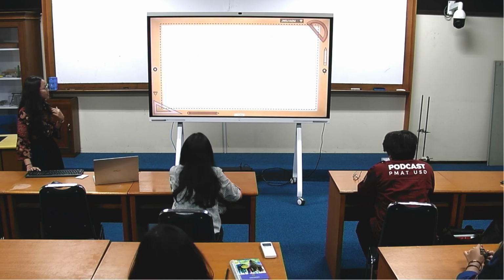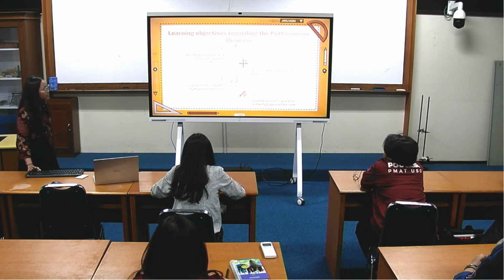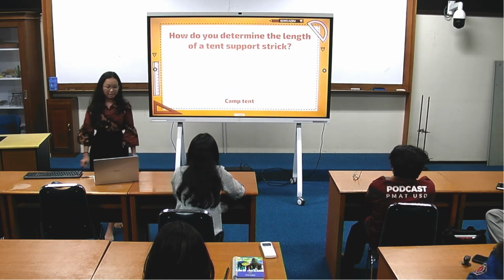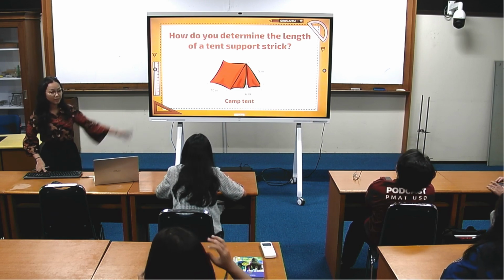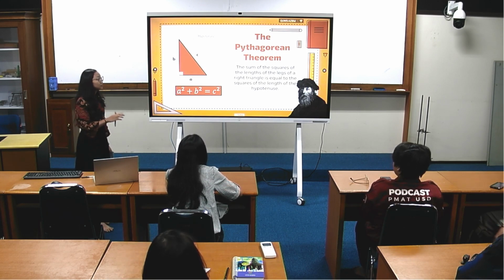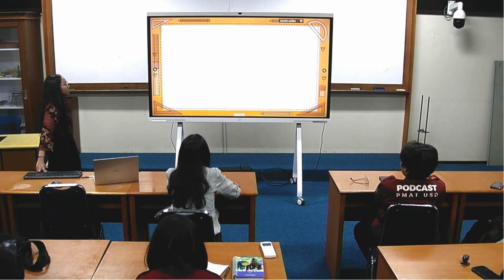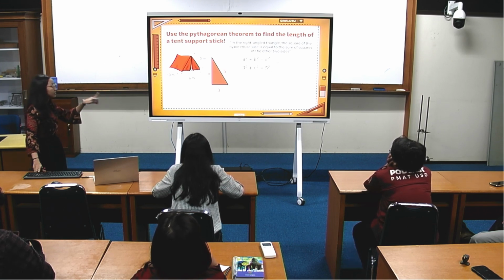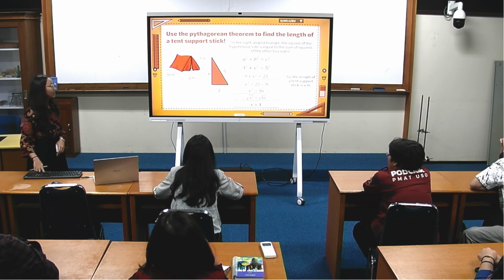Praktik English Club-Casellia_Kelompok 4